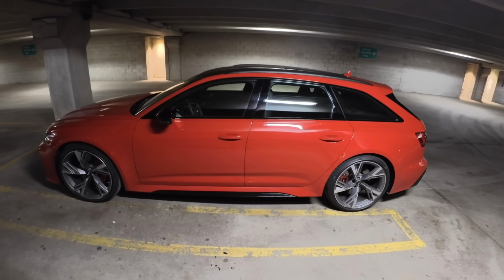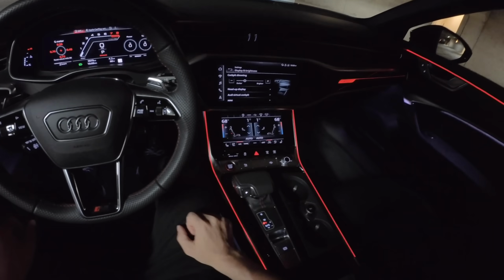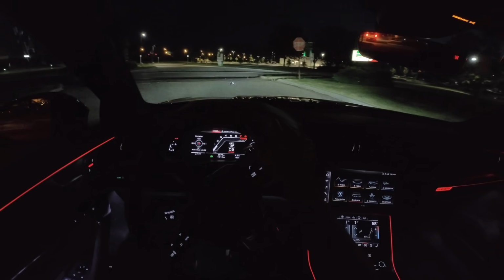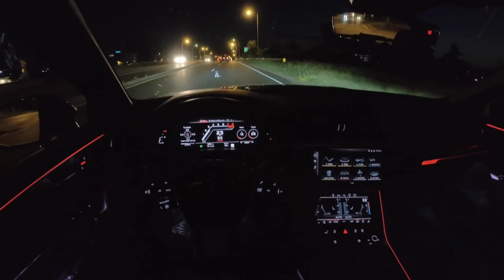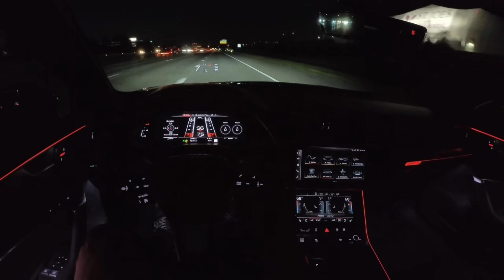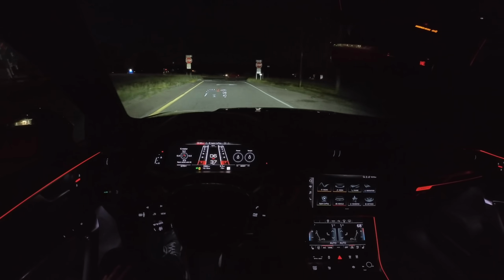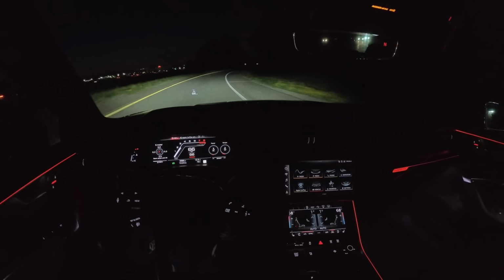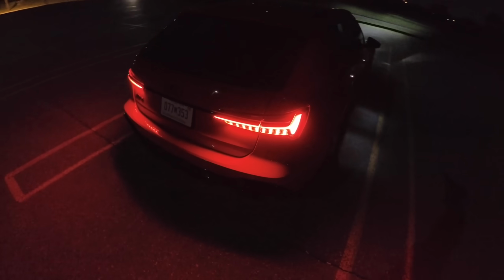2021 Audi RS6 Avant - POV Night Drive & Final Thoughts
2021 Audi RS6 Avant Specs:
MSRP: From $109,000
Curb weight: 4,960 lbs
Engine: 4.0 L Twin-Turbo V8
8-speed automatic transmission
591hp at 6,000 rpm
590 lb-ft torque at 2050rpm
Fuel tank capacity: 19.3 gallons
Dimensions: 197″ L x 77″ W x 59″ H
MPG: 15 city / 22 highway
Gross vehicle weight rating: 6,041 lbs

Options on this car:
-Tango Red metallic $595
-Executive Package $2500 (Extended leather package on dash, armrests, sills console, heated rear seats, head-up display, power soft-closing doors)
-Black Optic Package $2450 (Black optic exterior kit, black exterior mirror housings, 22" 5 V-spoke trapezoid design wheels, matte titanium, summer tires)
-Driver assistance package $2250 (Audi adaptive cruise assist with active lane assist, audi side assist, rear cross traffic, pre sense rear intersection assist, traffic sign recognition)
Sport Exhaust $1000
-Carbon twill structure inlay $500
-Red brake calipers, steel $500